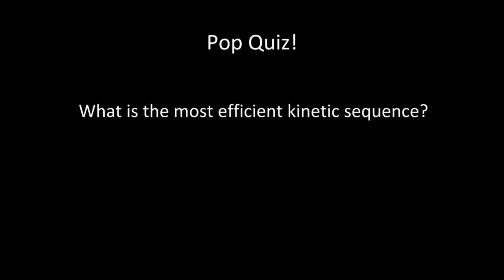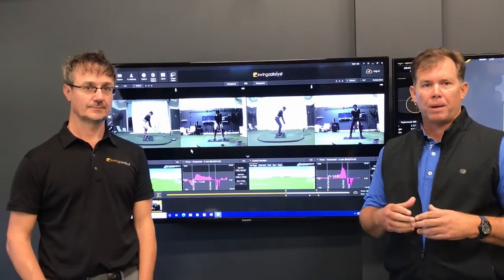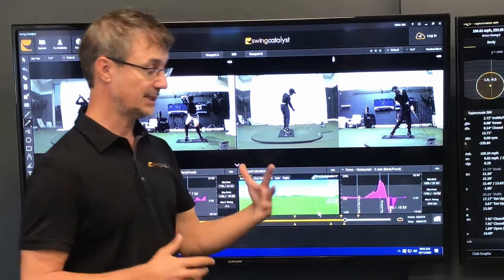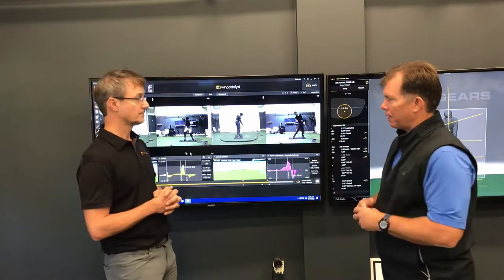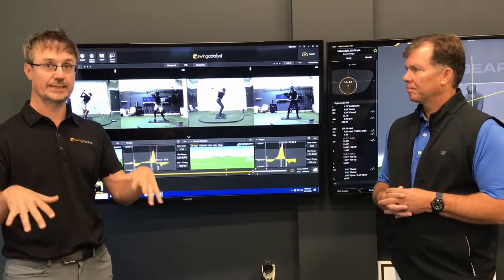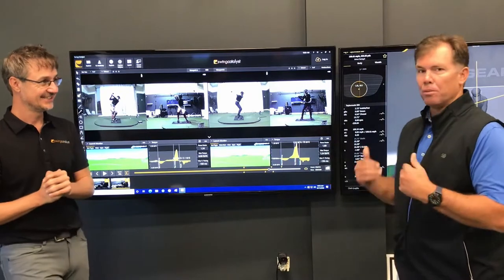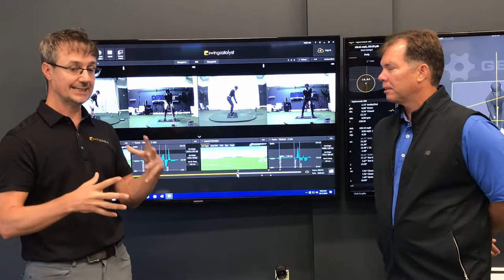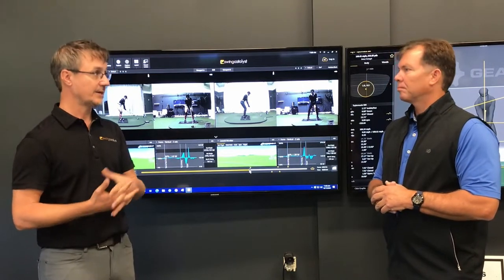GPC 5 Elements of Success Series - Episode #24 - with minor blooper in first 30 seconds :)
Episode #24 is hosted by Roger Knick, Founder of the Golf Performance Center, Junior Golf Hub, and Ethan Allen Prep.

In this episode he’ll be joined by:

Dr. Scott Lynn, Research Director at Swing Catalyst
Tyler Campbell, GPC’s Director of Performance
Dennis Hillman, GPC’s Director of Coaching
Dr. Lynn will explore ground forces and the team will continue last week’s discussion about how to understand WHY you do what you do in your golf swing.